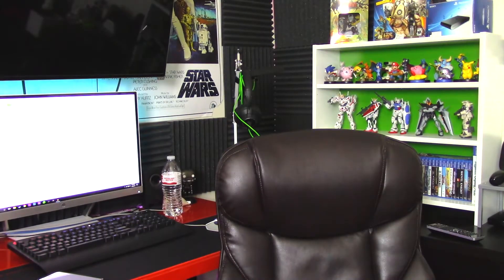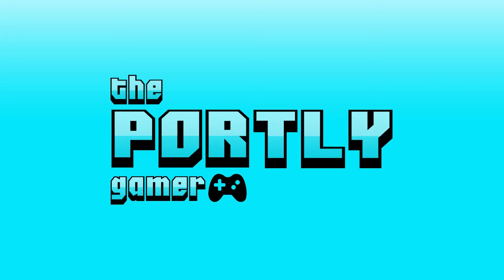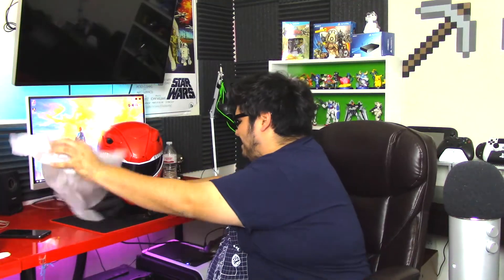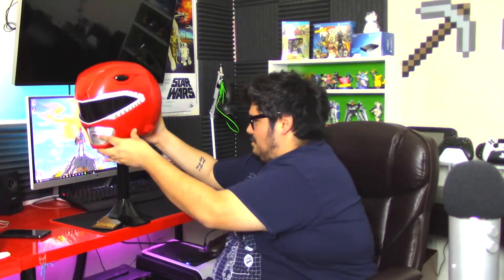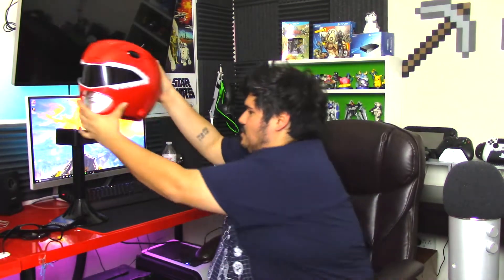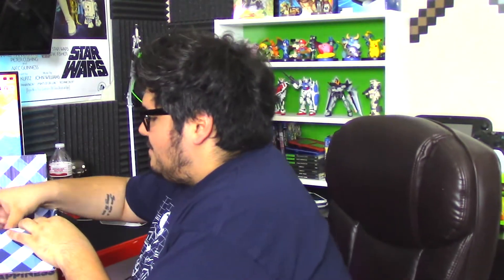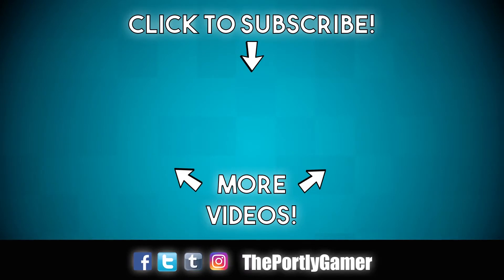Unbox-athon! Legacy Power Rangers Helmet and MORE!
OMG IT'S SO BEAUTIFUL! I'm gonna unbox this beauty, plus, I may just have a few other surprises to unbox. Power Rangers! Yeah!

FOLLOW ME ON OTHER INTERNETS!

End slate music: "Bye Bye, See You Again" by Wyver9 on Newgrounds

Looking to buy some Steelseries gear? Use my link!